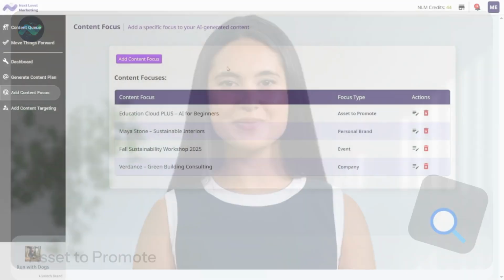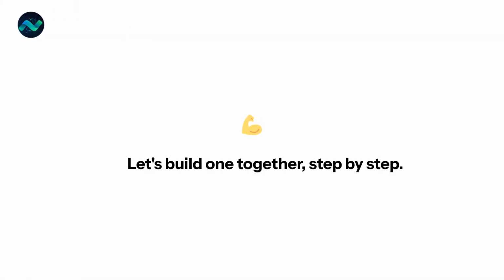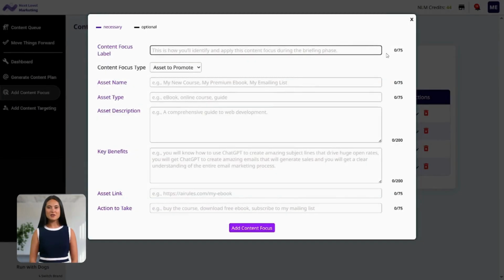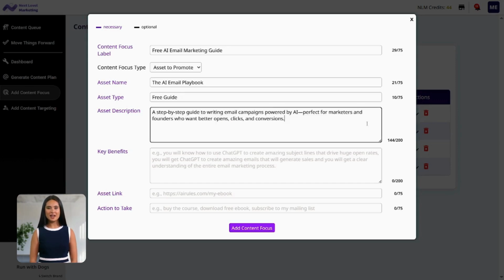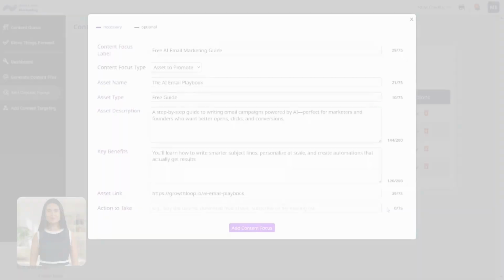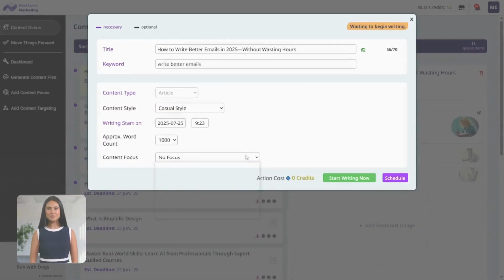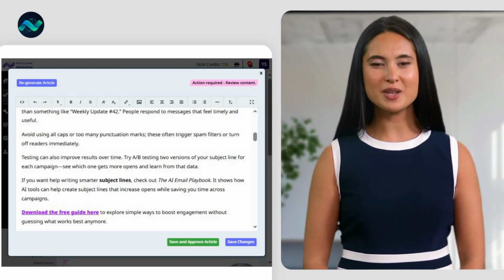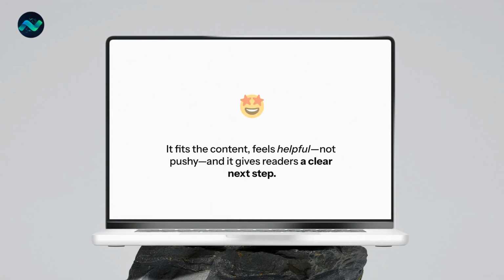[DEMO] The BEST Way to Promote Your Lead Magnets with AI | Next Level Marketing AI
How to promote a freebie with AI (blog conversion tips)

Instead of just relying on popups or sidebar links, use Next Level Marketing AI to promote your guide, course, or lead magnet naturally within your content—right when readers are paying attention.

In this video, you’ll learn how to use the Asset to Promote Content Focus to surface your best resources across relevant blog posts.

We’ll walk through every field to fill out, and show exactly how AI weaves it in without sounding like a plug.

Why this matters: Because your best offers shouldn’t be hidden. With this AI-driven method, your content becomes a conversion engine that leads readers to your value at the perfect moment—no interruptions needed.

Lead magnets and freebies often sit unused—not because they’re bad, but because they’re buried. The Asset to Promote Content Focus changes that.

With one quick setup, you empower the AI to mention your assets strategically, within content that’s already relevant.

In this demo, we use “The AI Email Playbook” as an example. You’ll see exactly how it appears in an article about writing better subject lines—right when the reader needs it most.

It’s contextual, conversion-ready, and never pushy.

👉 Ready to get more signups from your content?

Create your Asset to Promote in Next Level Marketing AI and let the AI make your freebie work harder for you.

📽️ CHAPTERS

00:00 – Why Most Freebies Underperform
00:16 – Meet the “Asset to Promote” Content Focus
00:42 – Start Your Setup in Next Level Marketing AI
01:00 – Add a Clear Label, Name, and Type
01:21 – Write an Asset Description That Converts
01:35 – Highlight Key Benefits (So the AI Knows What Matters)
01:48 – Add Your Lead Magnet Link + CTA
02:05 – Apply the Asset Focus to a Blog Article
02:28 – Watch How It Shows Up in the Content (Live Example)
03:09 – Why It Works: Timing, Context, and Trust
03:15 – Make Your Content Promote Your Freebie—Automatically